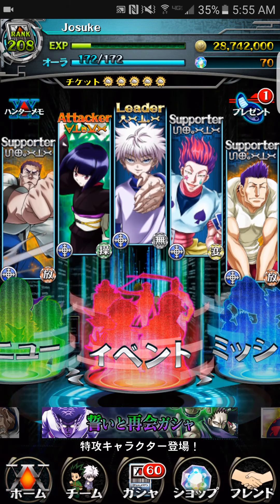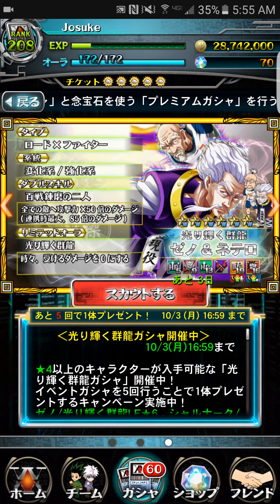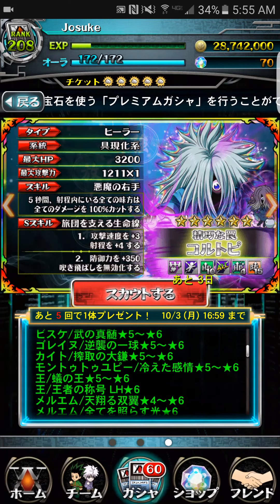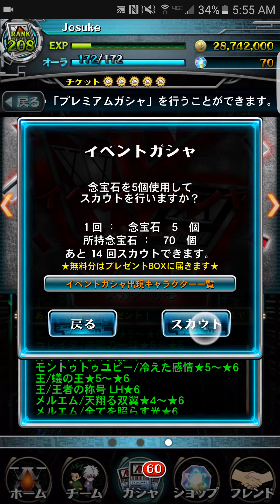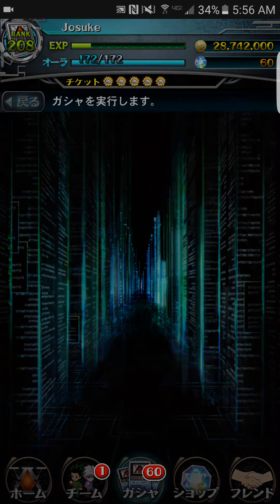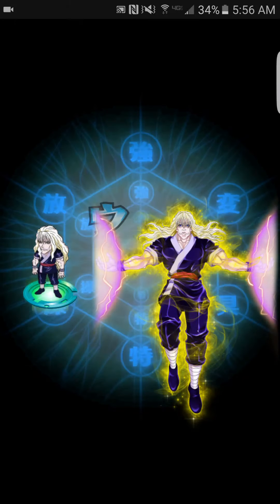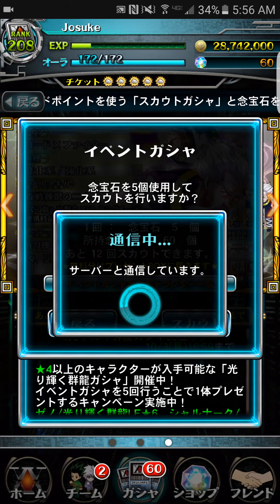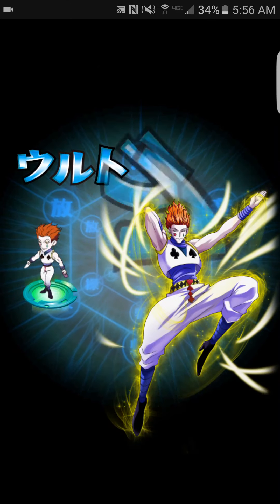Hunter x Hunter Battle All-Stars - New Red Banner LOTS OF AWESOME PULLS!!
But is there a Meruem?? (There's never a Meruem.)